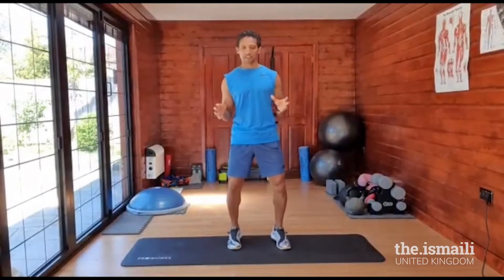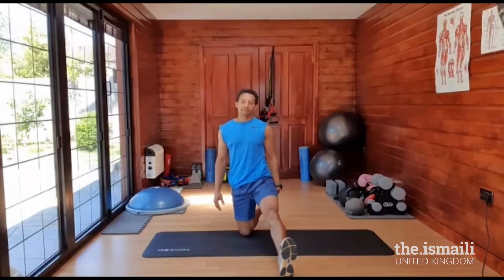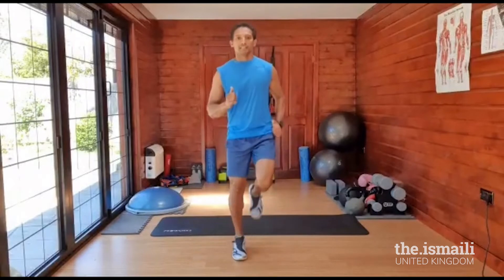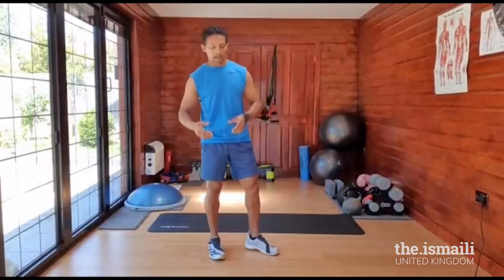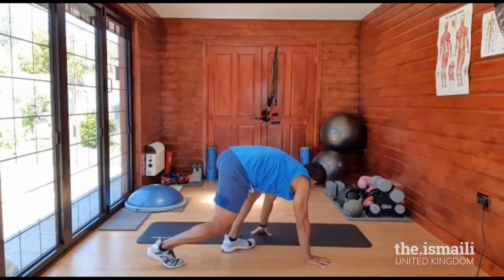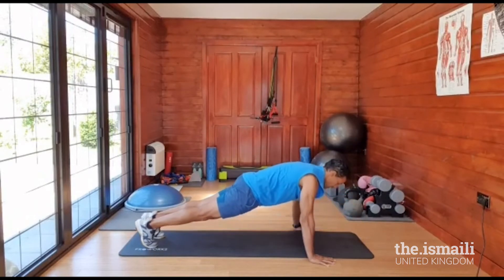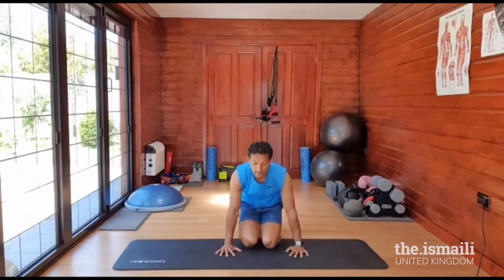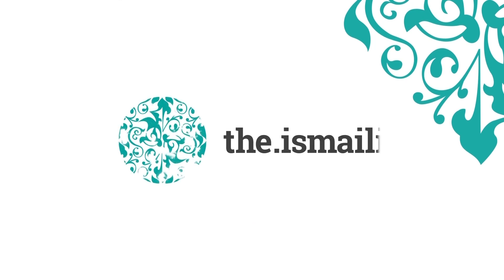Body Conditioning by Al Jamal - AKYSB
This 30 minute class is aimed for any level and all ages, designed to sculpt lean muscle, strengthen the core, increase endurance and kick-start the metabolism.